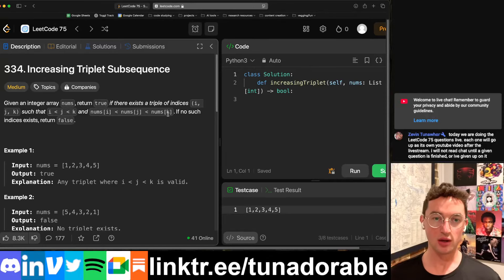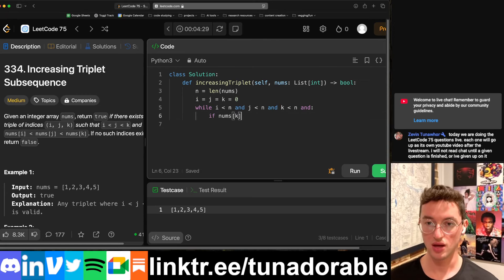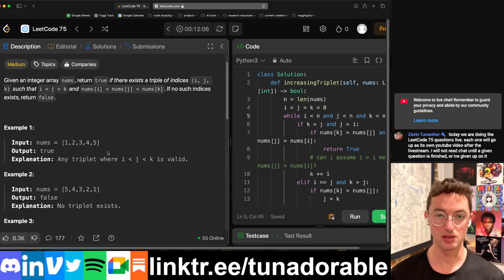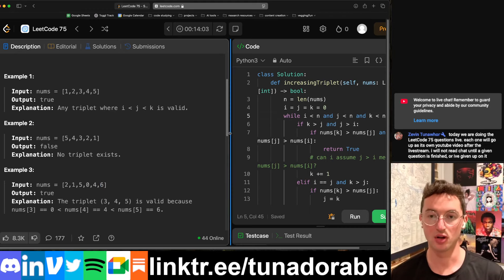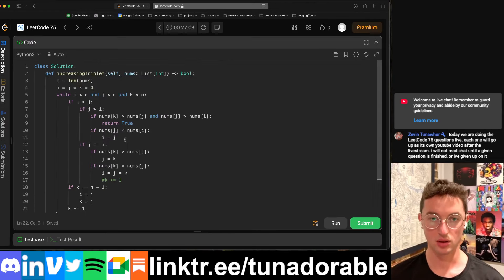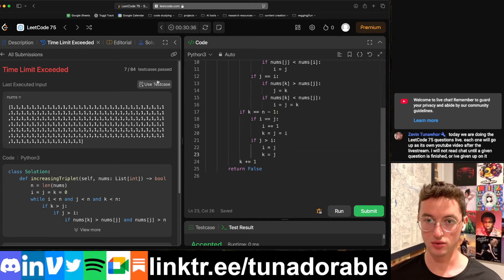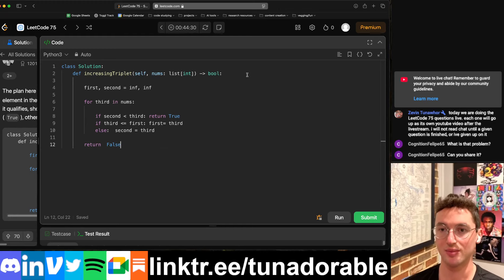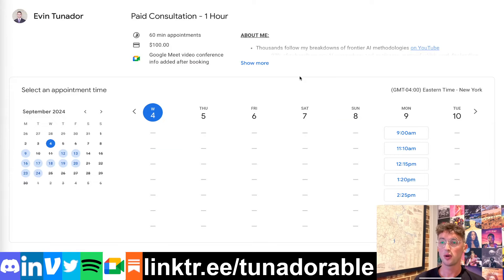Live-solving LeetCode #334 - Increasing triplet subsequence